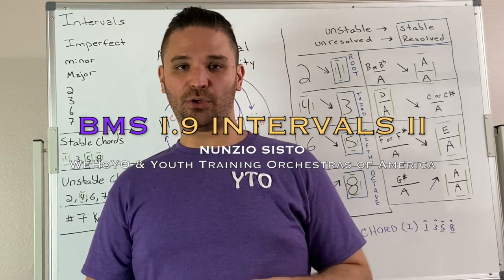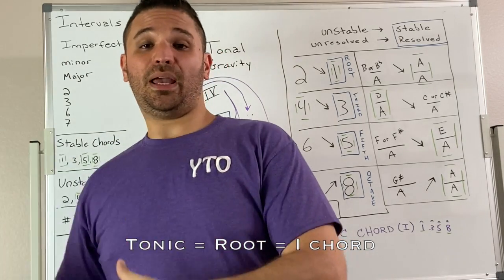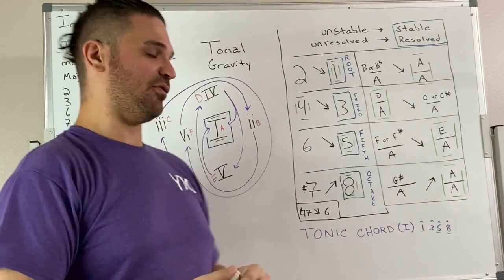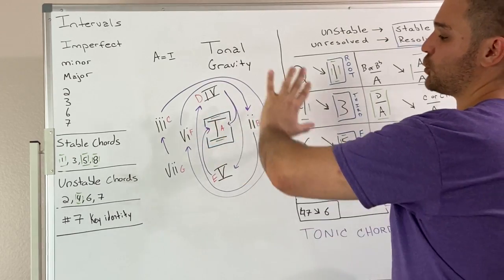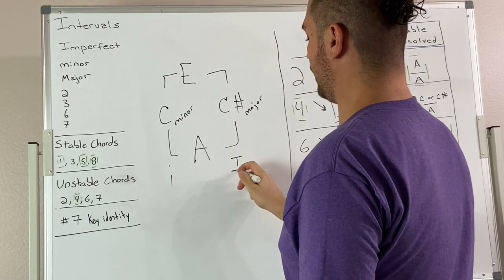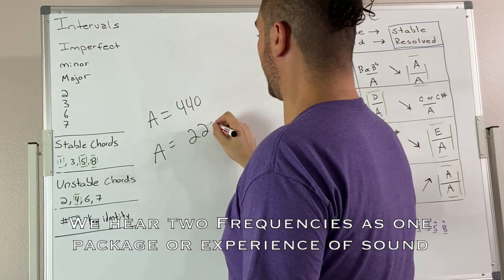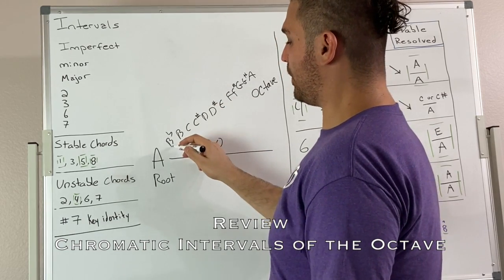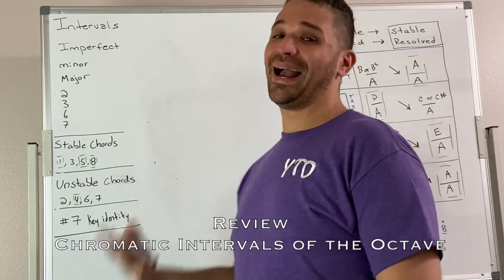YTO BMS 1.9 Intervals II